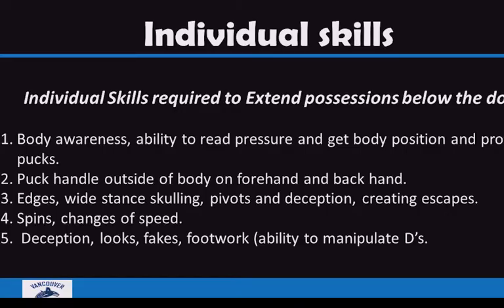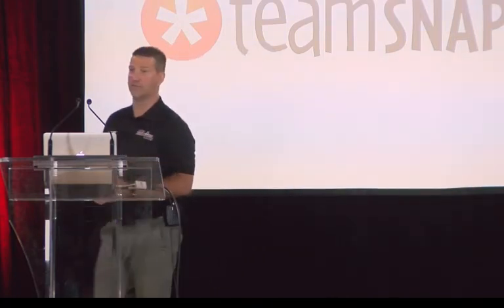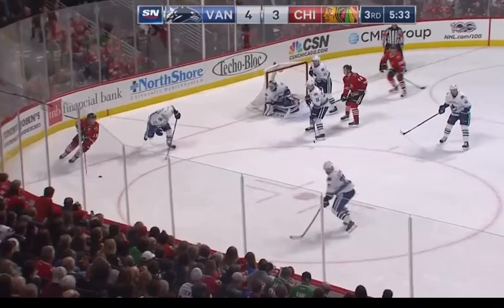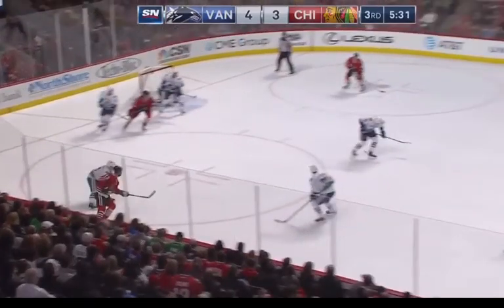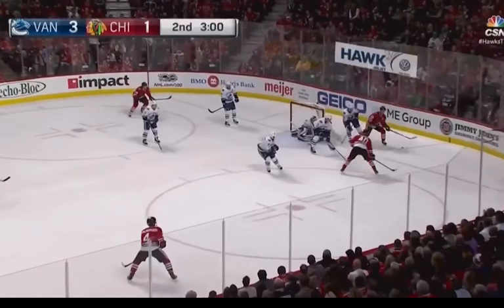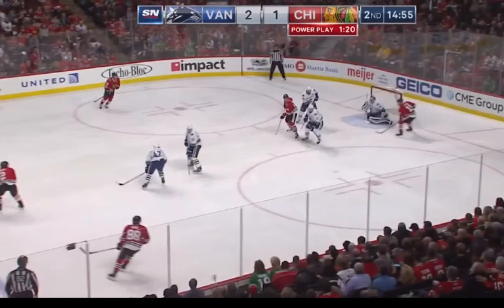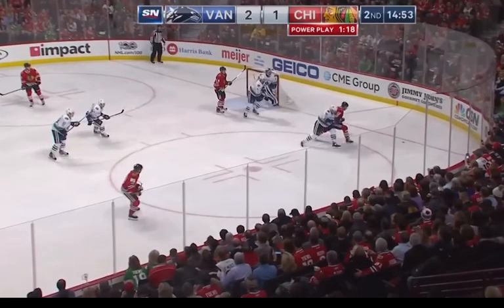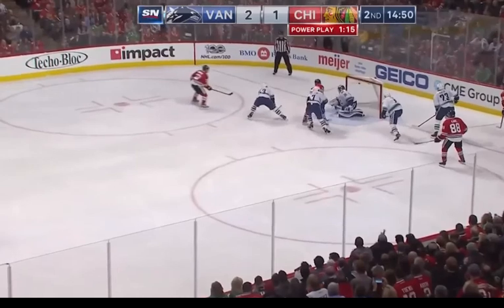Hockey, Hockey Analysis, Hockey Skills - creating offense down low 2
Hockey Playlists - Ducks, Panthers, Coaching, Youth Hockey, Jr Vegas Golden Knights

analyze how players can get better by learning to use small details in the offensive zone to create scoring chances!!!

A must watc for coaches!

Mike Kennedy, NHL player, Coach, Hockey Director